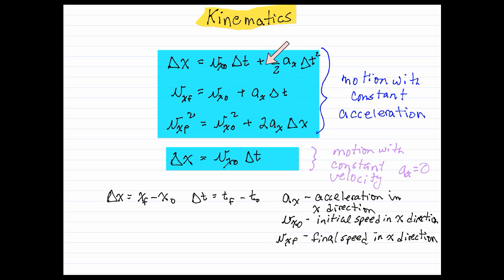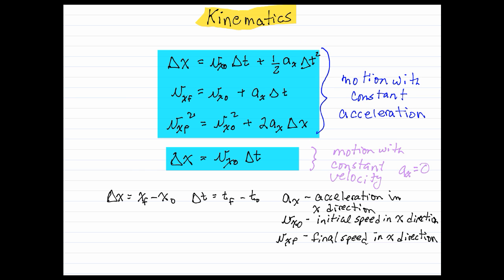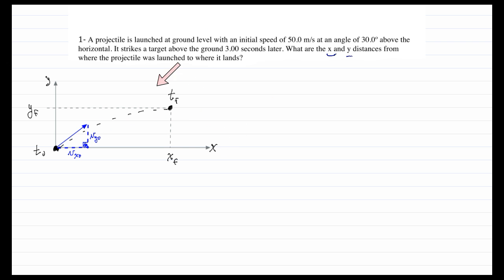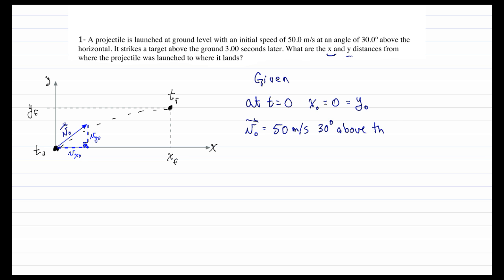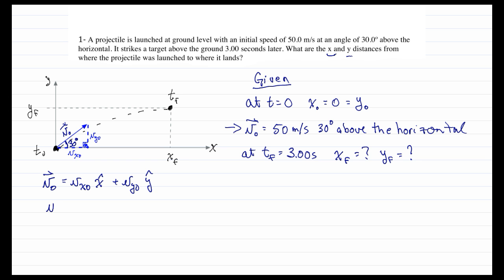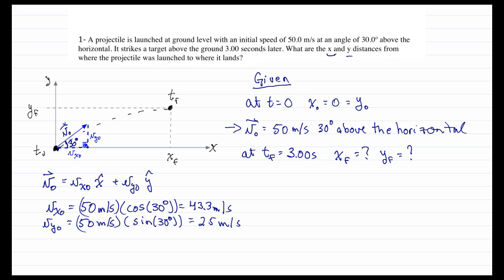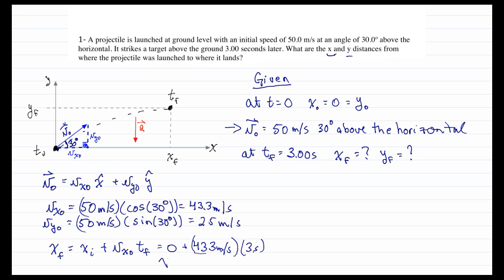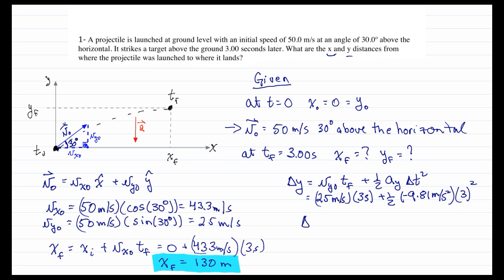Web Homework #3 part 1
Projectile motion problem.  Solution for web homework #3 question 1